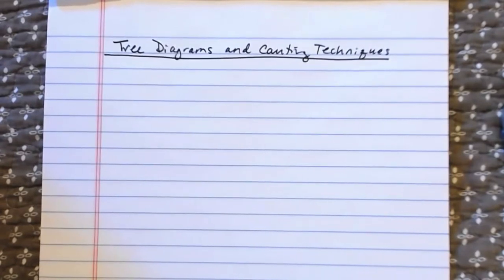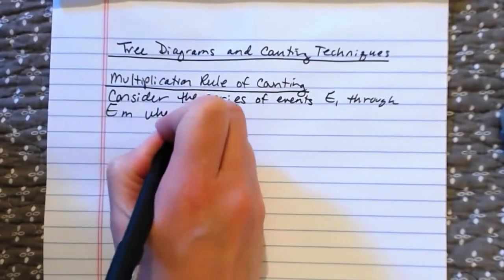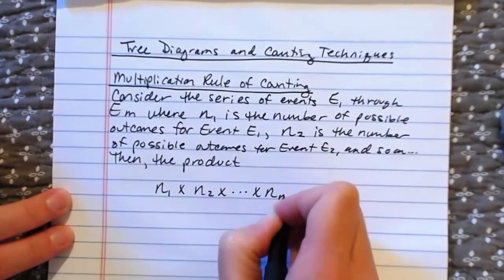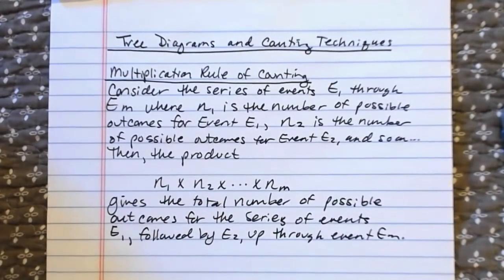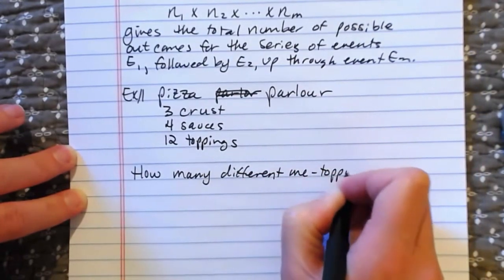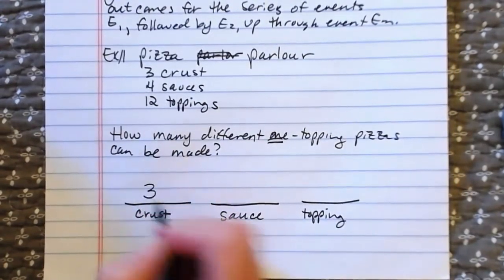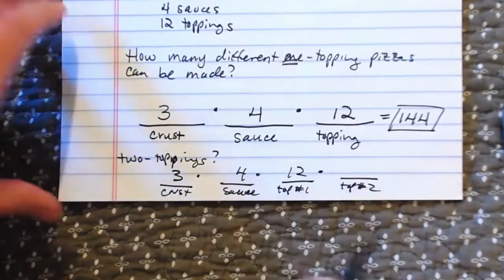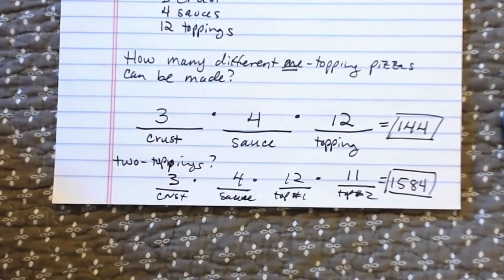Multiplication Rule of Counting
This video covers the multiplication rule of counting for determining the total number of possible outcomes of a series of events.